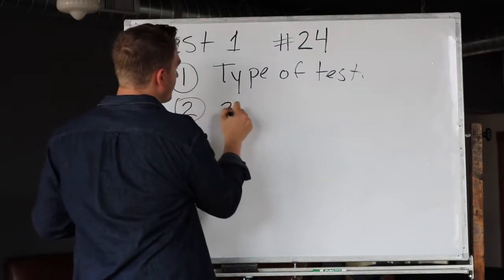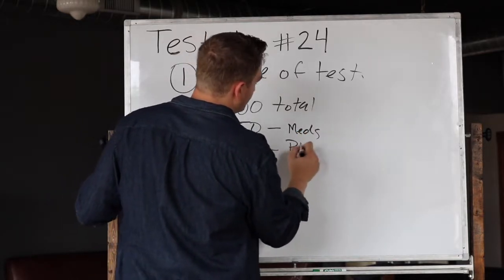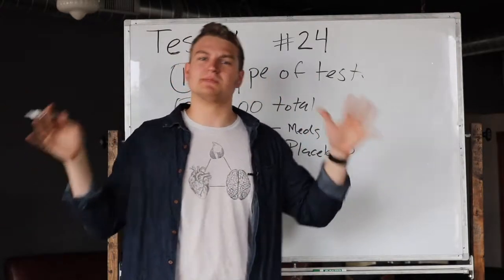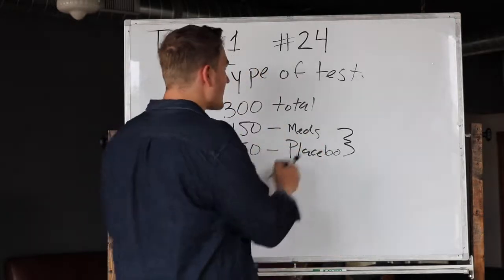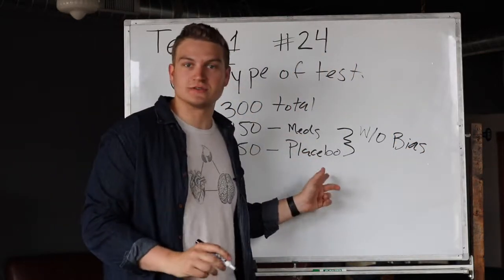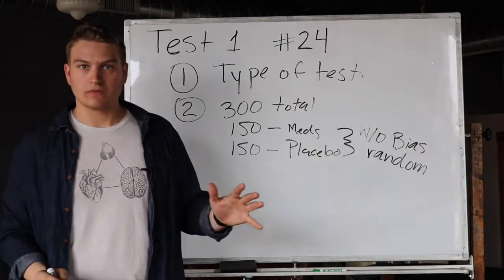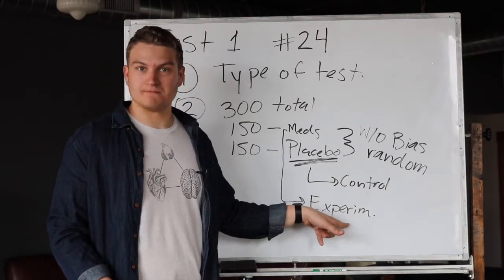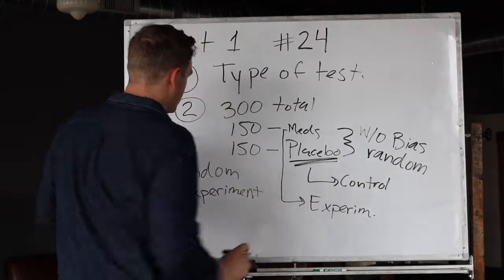TorchPrep Math Test #1 Question #24